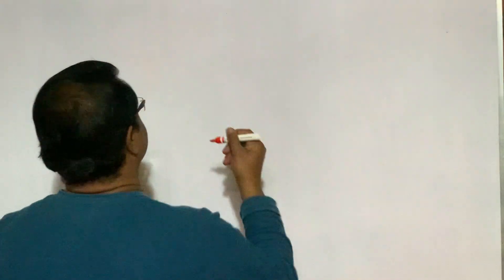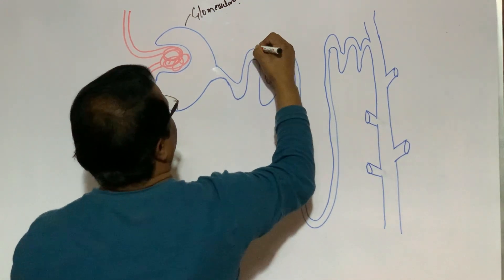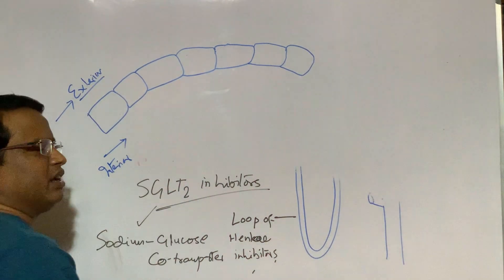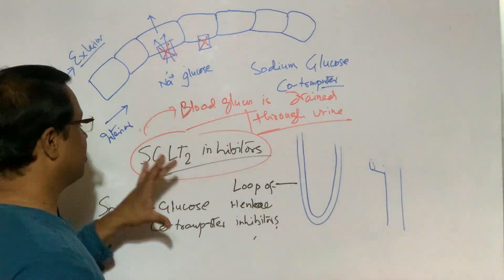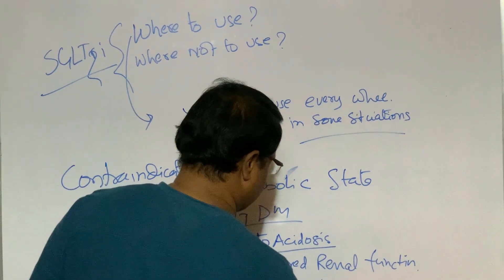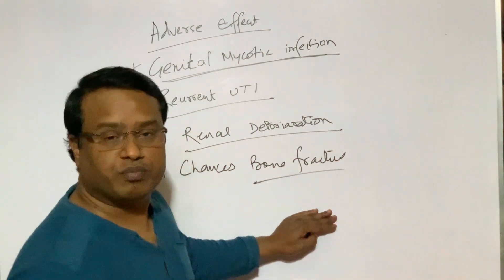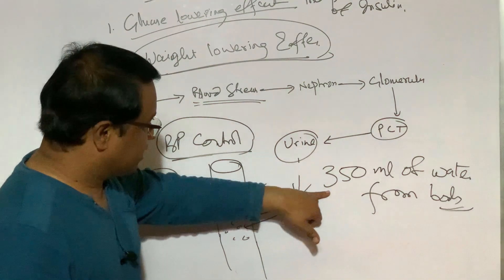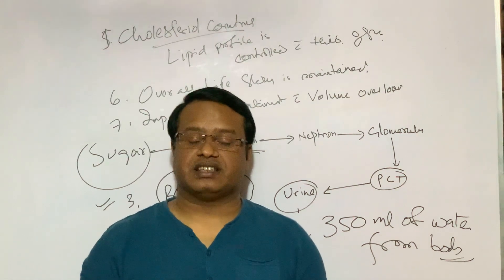SGLT2 Inhibitors, Mechanism of Action, Indication, Advantage and Use lllllll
I am MBBS doctor, fellow in Diabetes Mellitus, CCP Clinical Cardiology, Pursuing MAPC Psychology, Worked in Rabindranath Tagore International Institute of Cardiac Sciences and Monjulaben Meheta Kidney Hospital, Pursuing CCEBMD from PHFI & Dr.  Mohan's Institute of Diabetology, Presently working in Govt. Hospital in West Bengal.